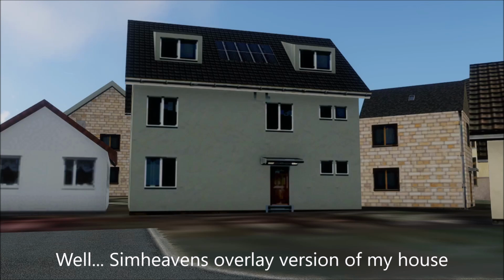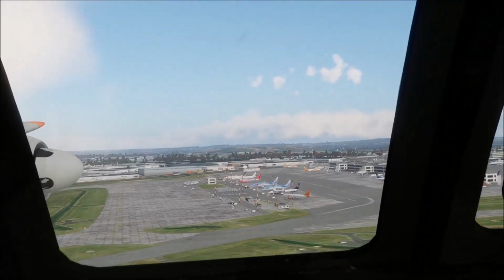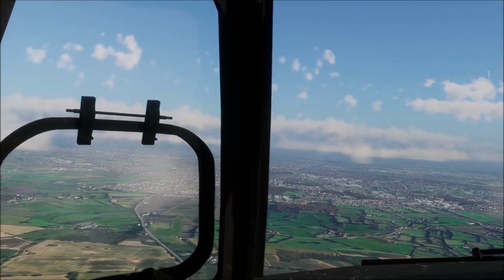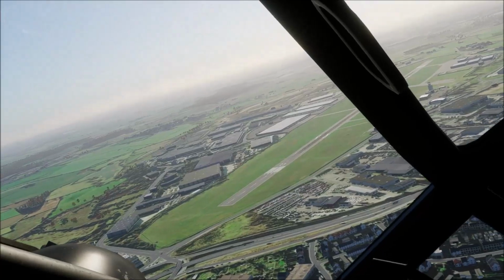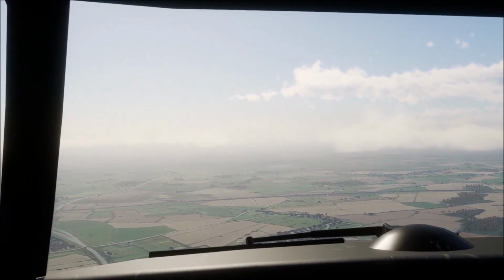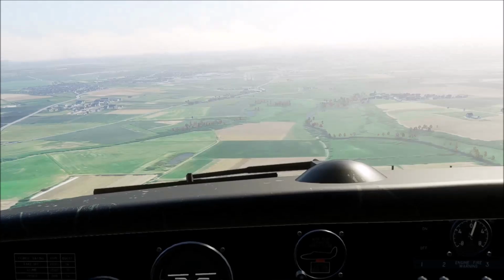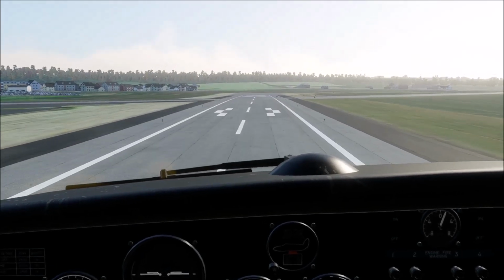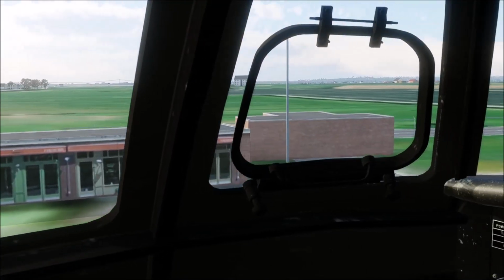Just Flying 100 - A different location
You can find all of my scenery at the link below if you wanted a copy of any of it.